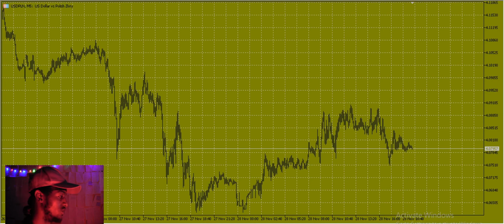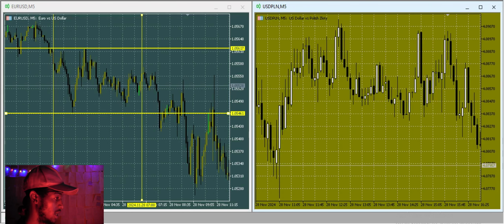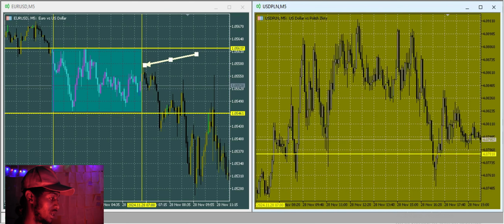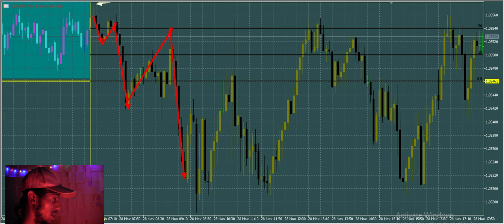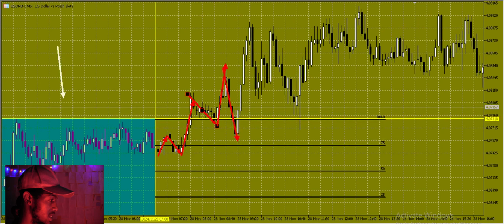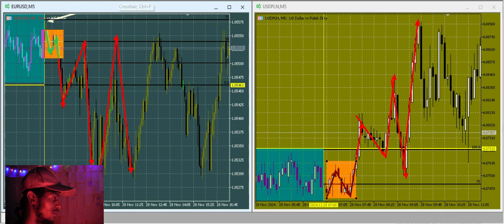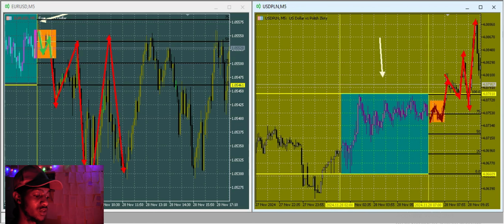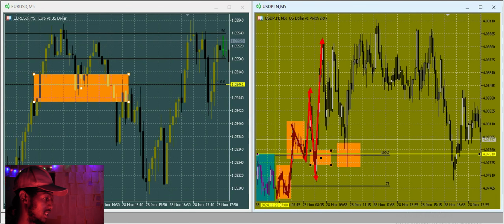Dominate the Markets with the Asian Range and Correlated Pairs Strategy!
In this video, I’ll break down how to use the Asian Range and correlated currency pairs to develop a solid market bias and predict price movements effectively. Whether you're trading forex or other markets, mastering this strategy can give you an edge by identifying key levels and confirming trends. Don’t miss out on these insights to elevate your trading game!